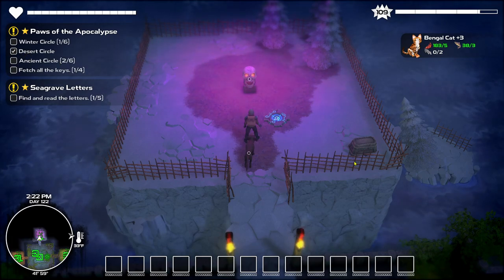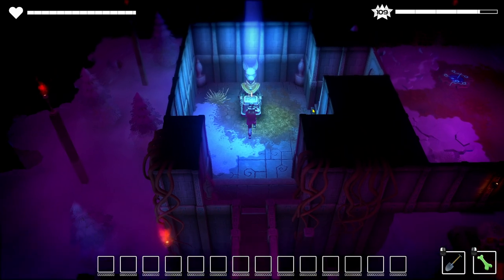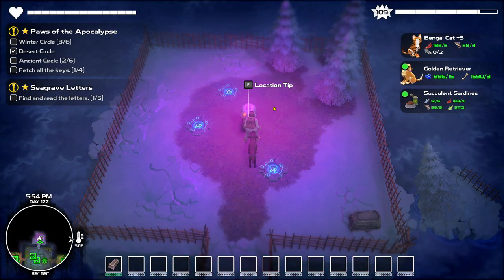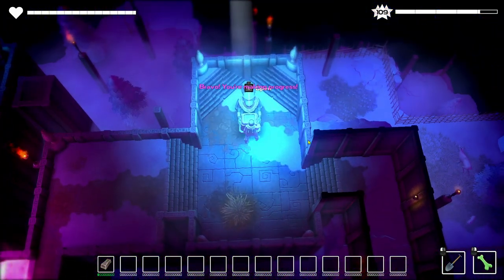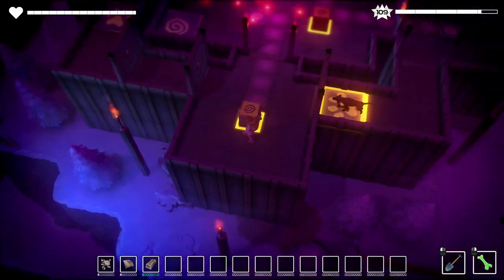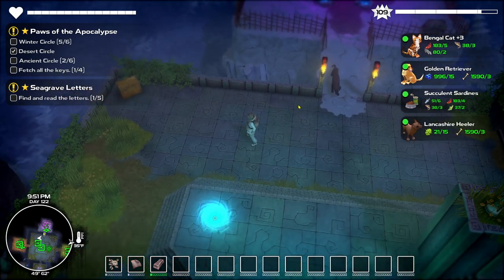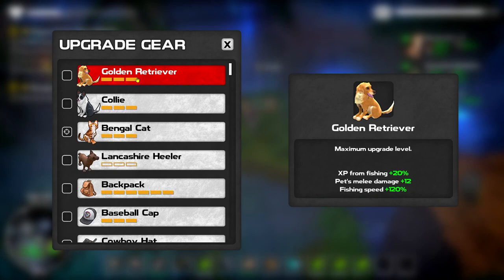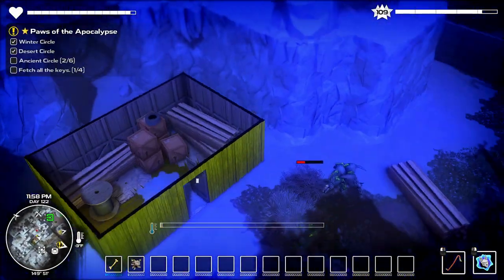A Border Collie & The Wintery Circle Complete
Description- Ascend from your shelter. Ruin everything. Escape the wretched island. Explore. Fight. Level up. Survive. Gather. Craft. Harvest. Hunt. Build. Farm. Solve puzzles. Fish. Cook. Live. Enjoy the bittersweet post-apocalypse.